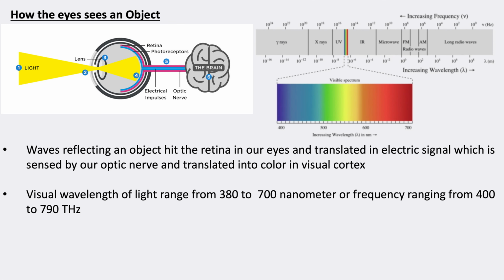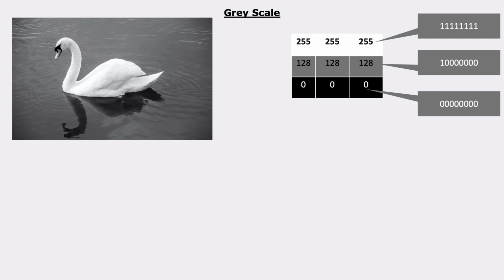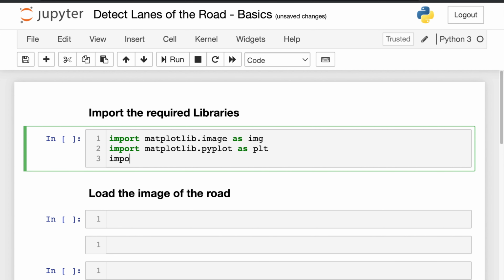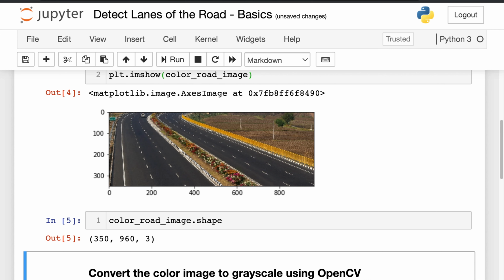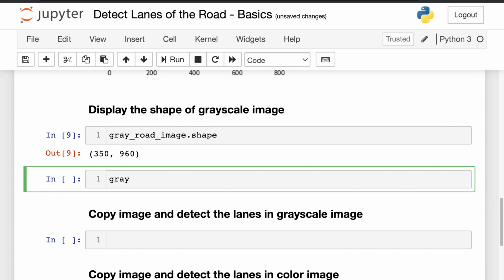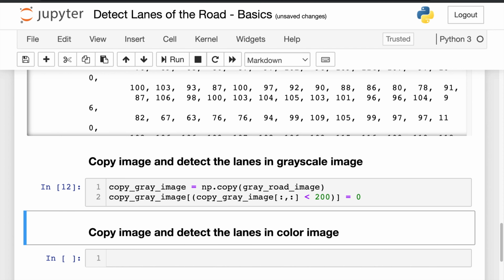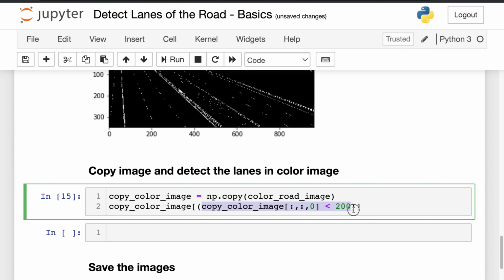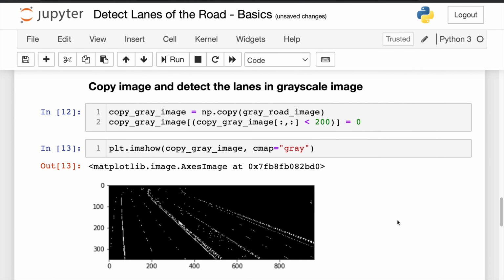Computer Vision| Lane detection using OpenCV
In this video I have explained the basics of how images are stored digitally and how to covert a color image into a grayscale image.
I have also practically shown how you can detect the lanes of a road image using Python 3 OpenCV based on its color which is the starting point of self driven car.